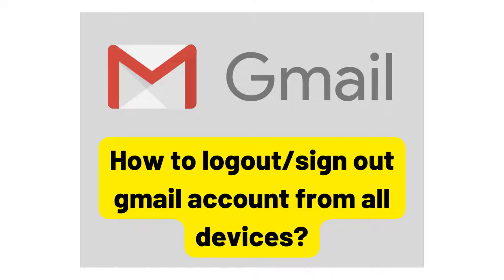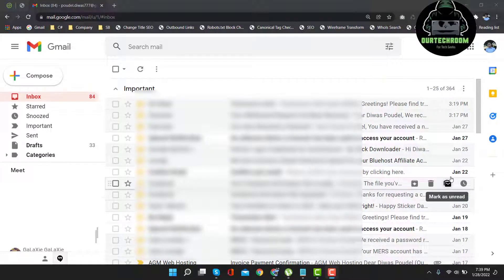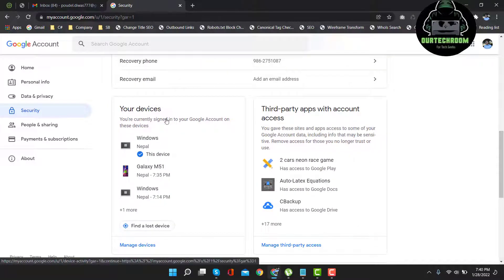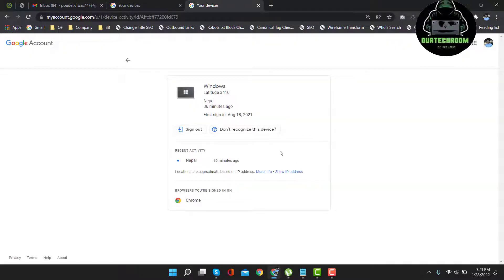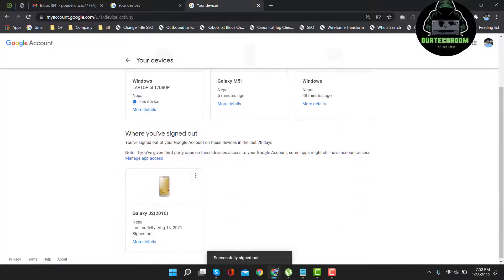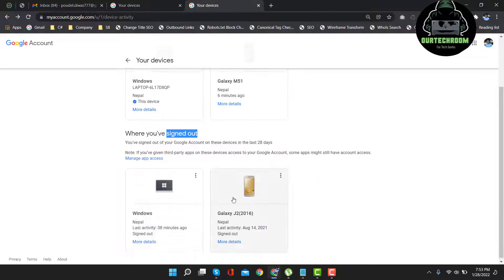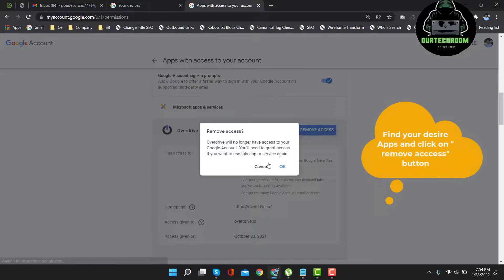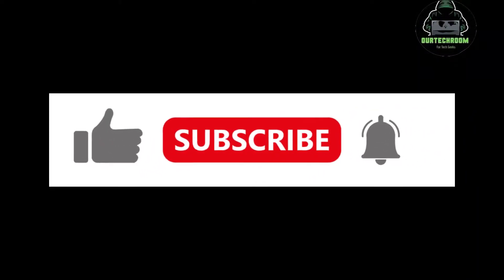How to Logout / Signout Gmail From All Devices ?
There might be situation like you have logout Gmail in many devices, and
you forget to logout from those devices.

So, now to protect your Gmail, you like to remove or signOut from all those devices without accessing them physically then you are in right place.
Today in this video I will explain you how to logout/Signout Gmail account from all devices.